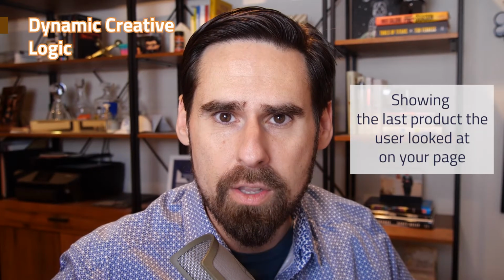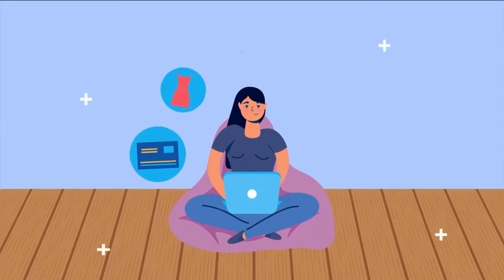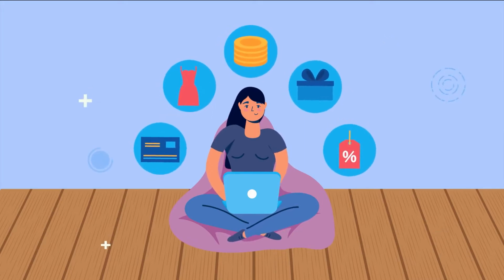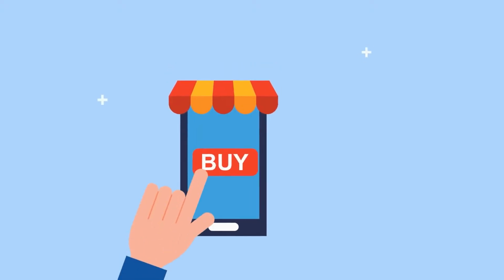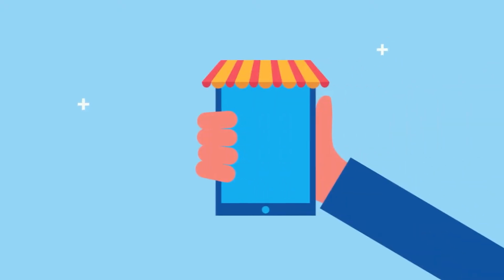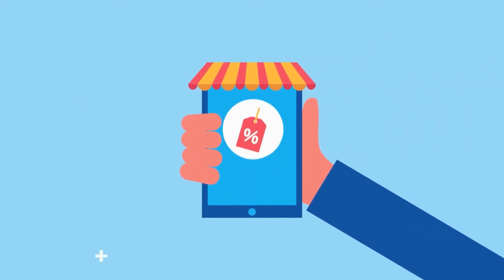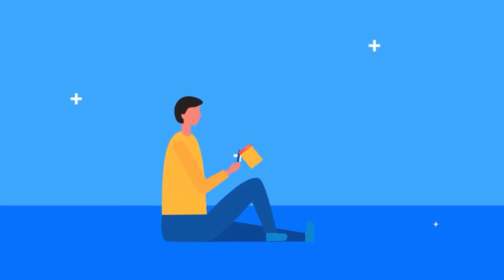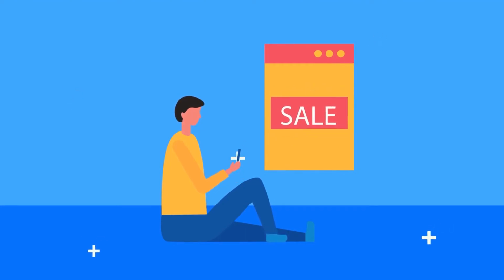Logic For Dynamic Creative Part 2 - AdTech 2020 - The Great Reset - 84